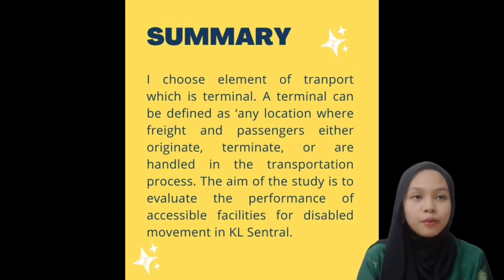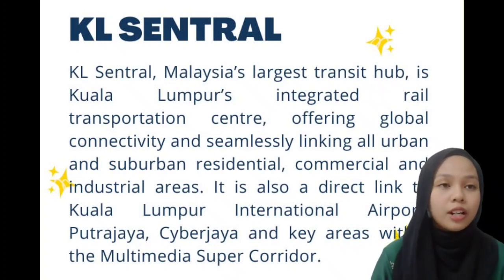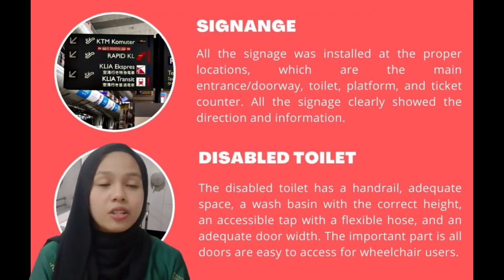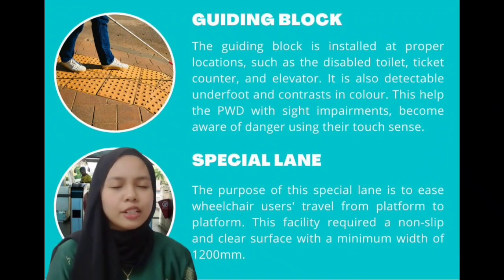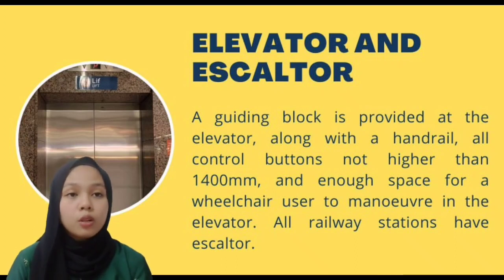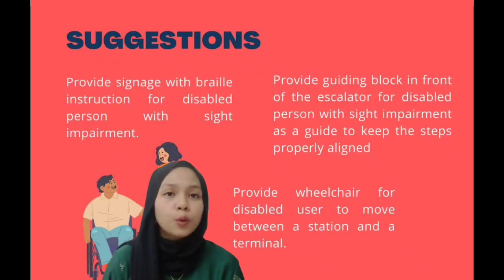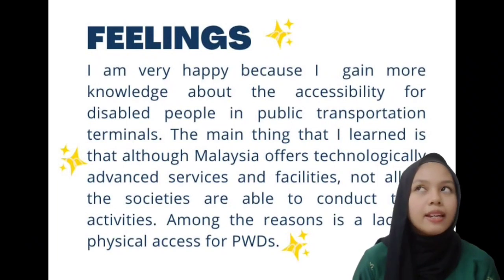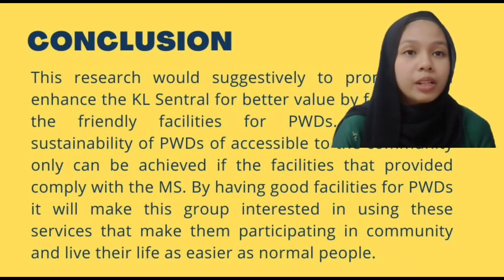TPT251 INDIVIDUAL ASSIGNMENT